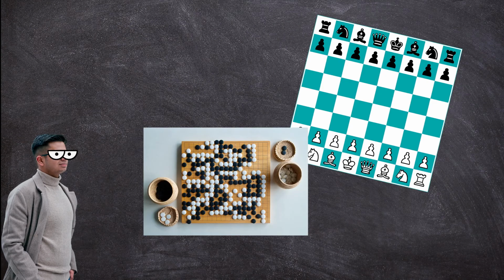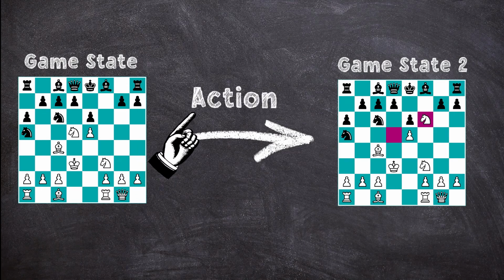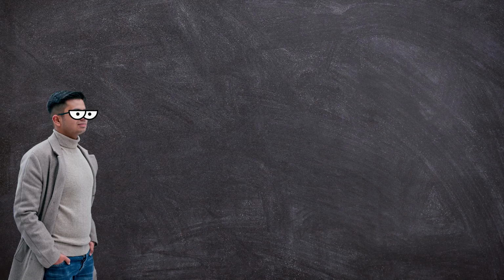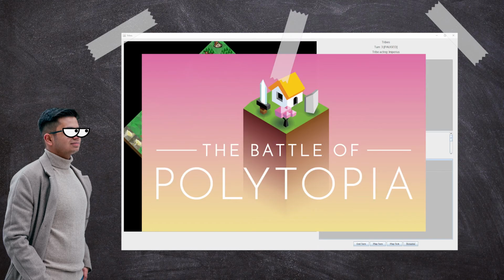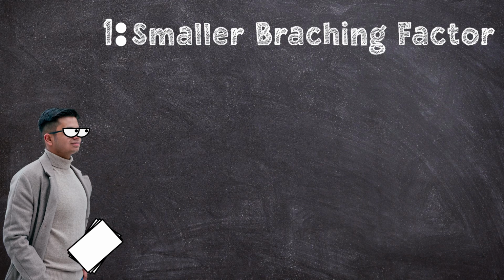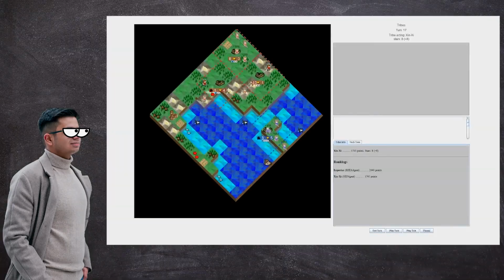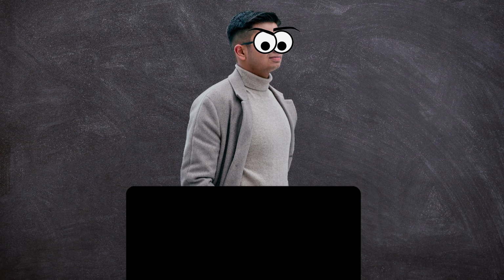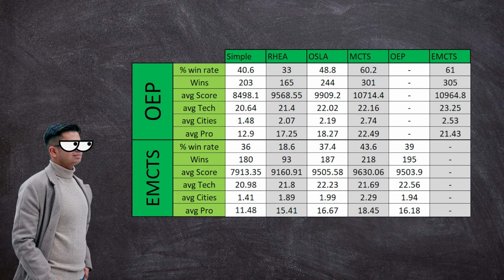Final Year Project Showcase Video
This is my project showcase video for my final year project.

Let me know your thoughts on this project of mine!